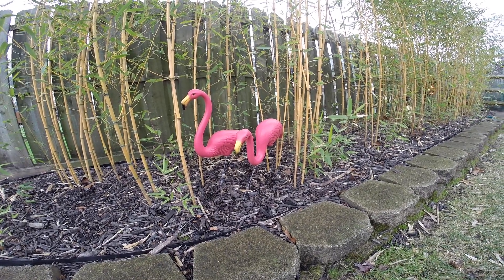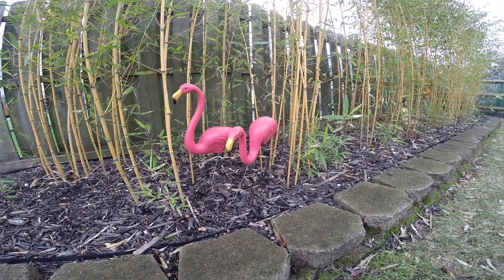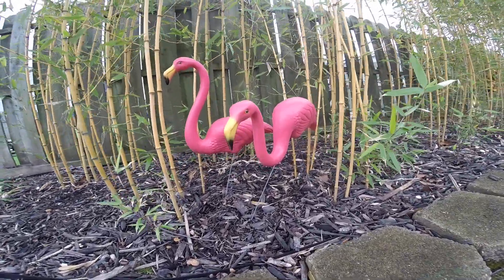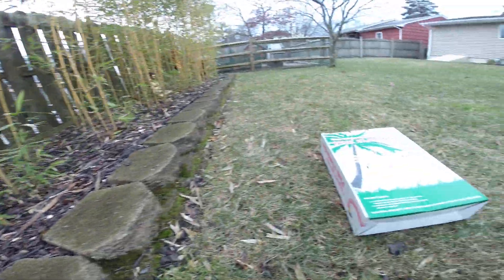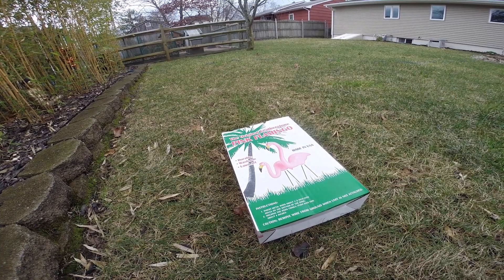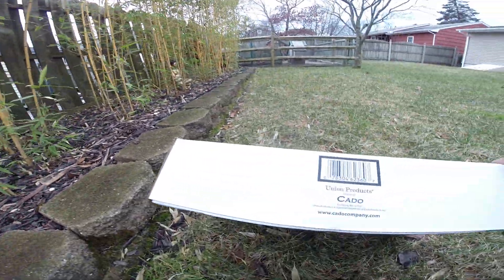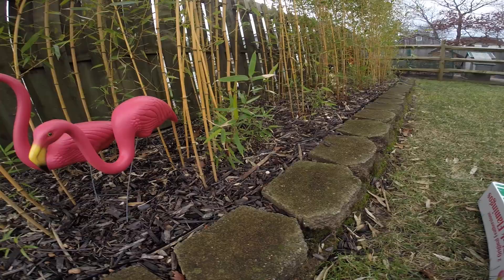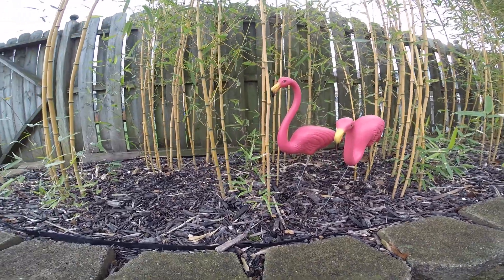The Original Pink Flamingos By Cado Lawn Art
My Original Pink Flamingos I received as a Christmas Gift